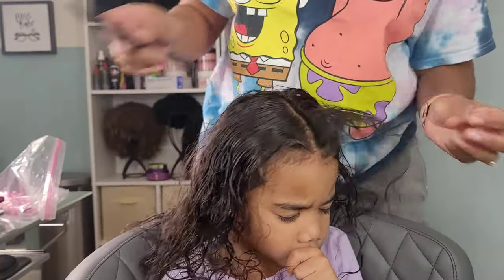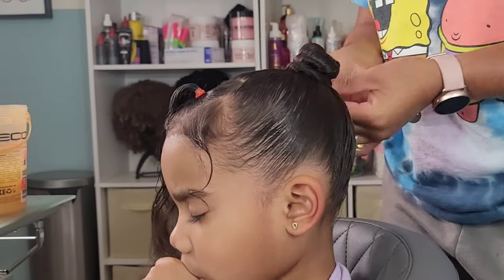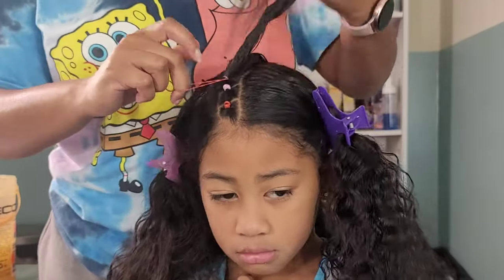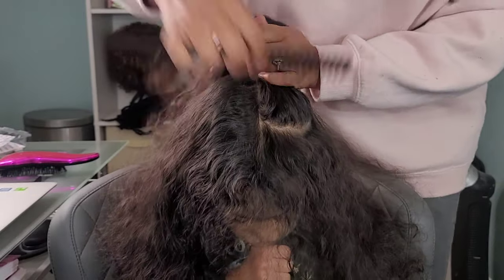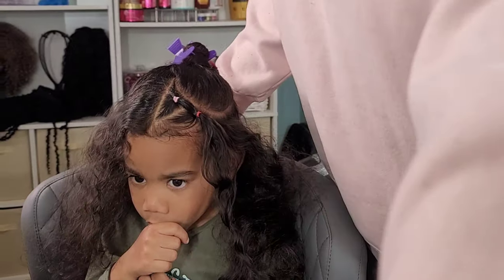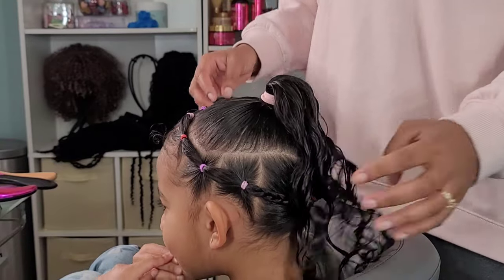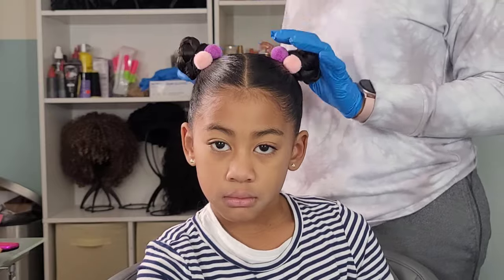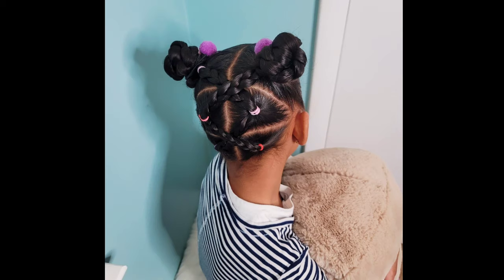4 Valentine's🥰 Day Heart💕 Inspired Hairstyles for Kids |Cute Kid Hairstyles |PONPONS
Look for PonPon Sisters Haircare